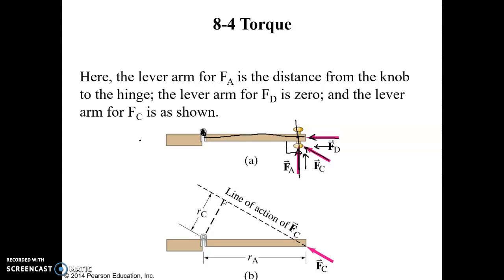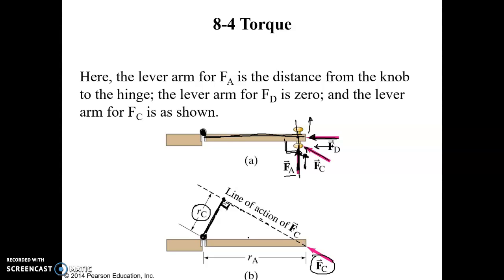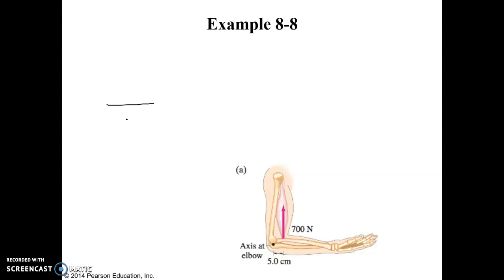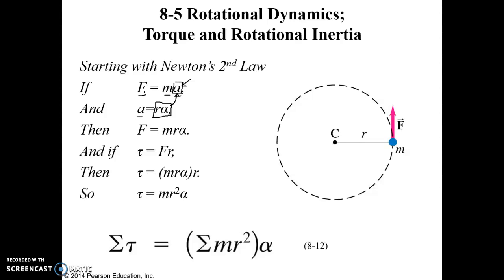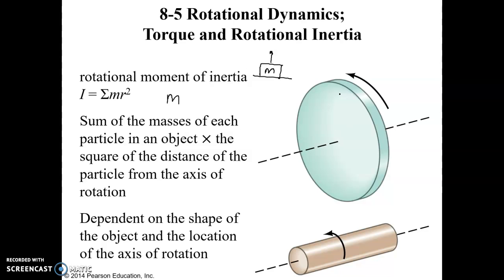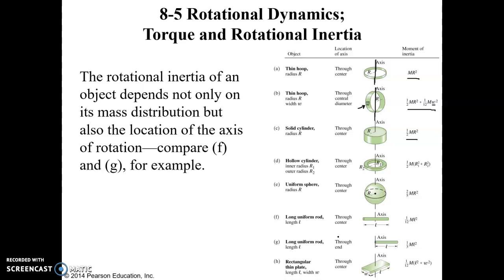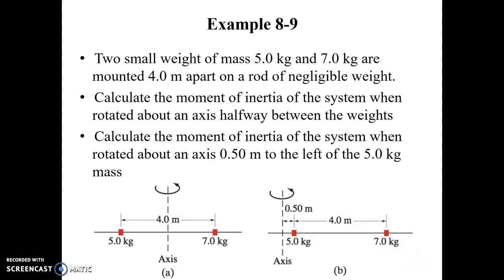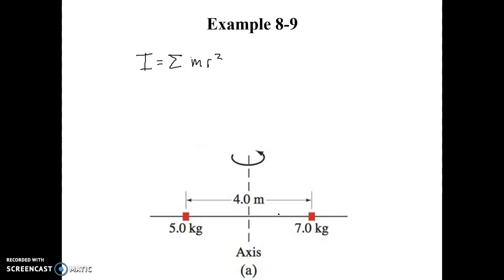PHYS 2010 ch8 pt4